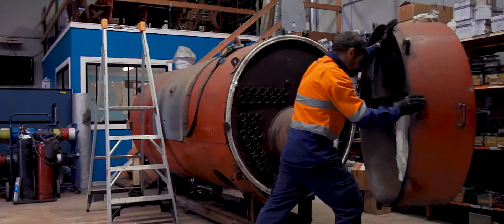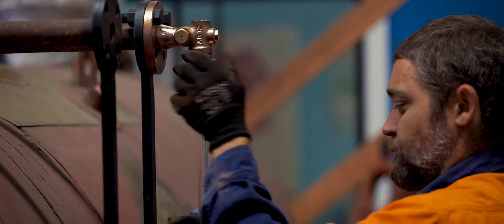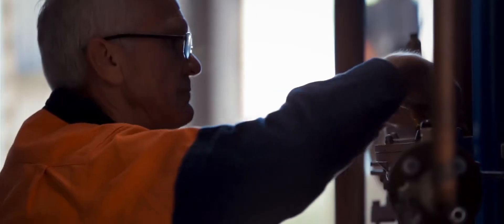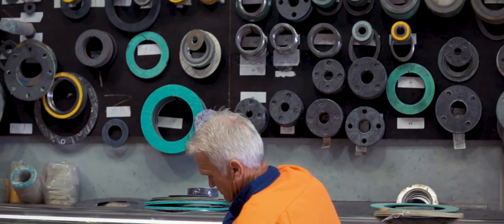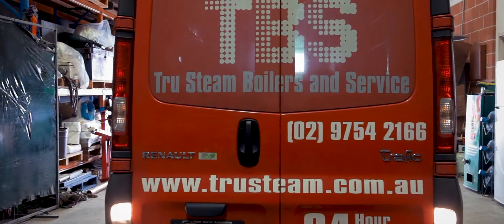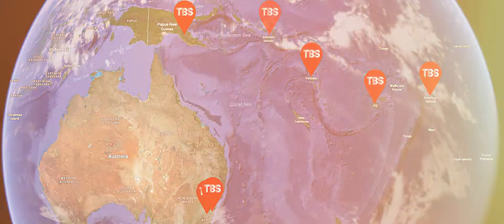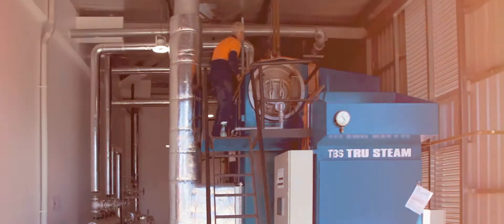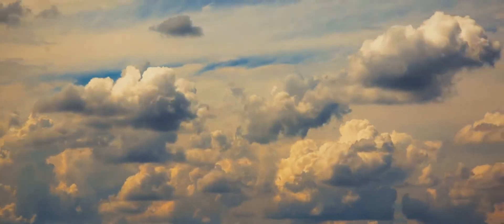TRU-STEAM BOILERS & SERVICE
Corporate video showcasing TBS